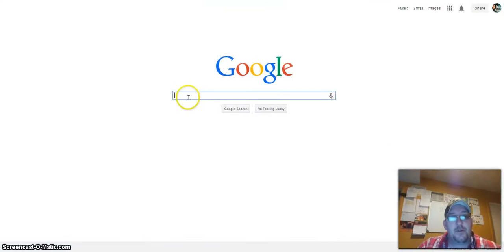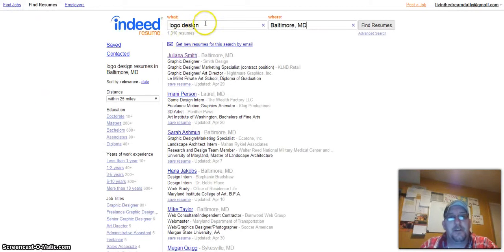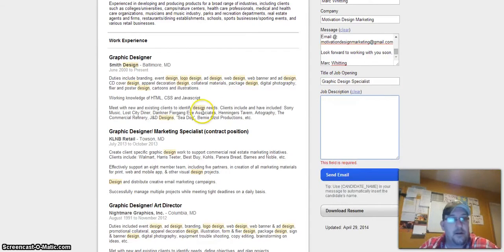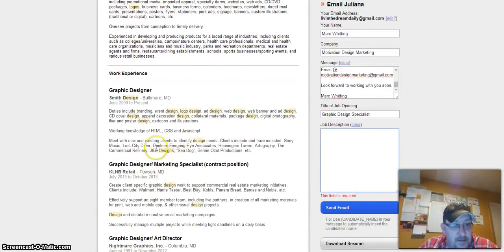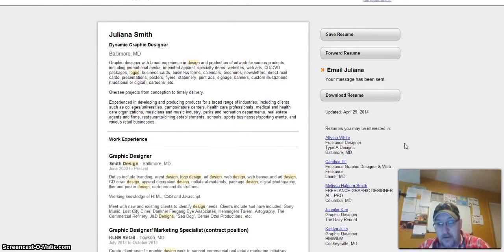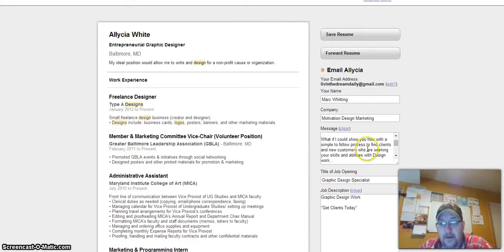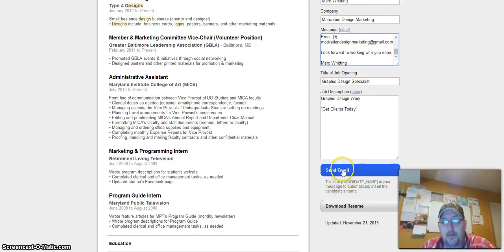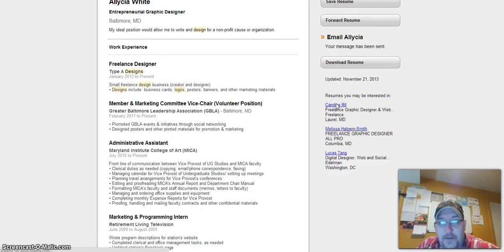Total Take Over Get More Leads Traffic And Sales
Proof Video That The Total Take Over Get More Leads Traffic And Sales for you and your business

Here watch video below and see real live PROOF the technique works ...

But AS My Mentor Told Me it only works if you work it

Get More Leads Traffic And Sales,
Leads Traffic And Sales,
Total Take Over

Take Over Get More Leads Traffic And Sales